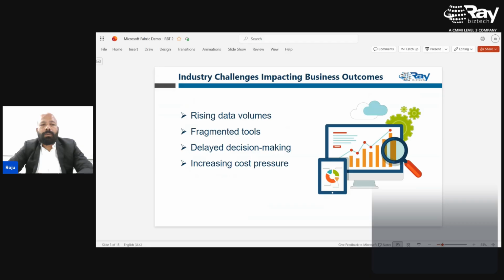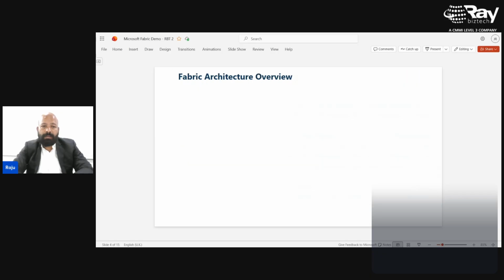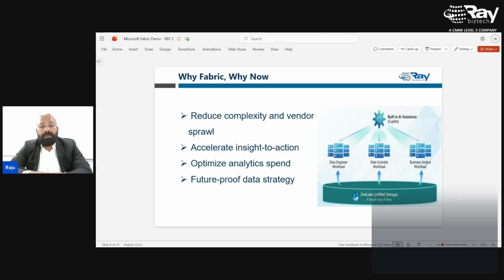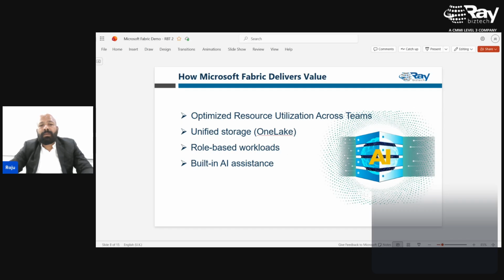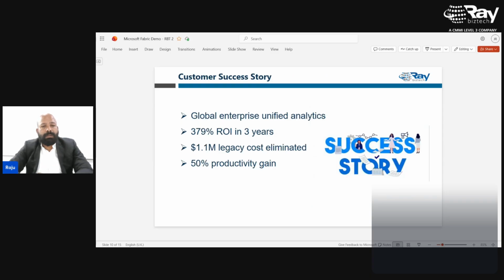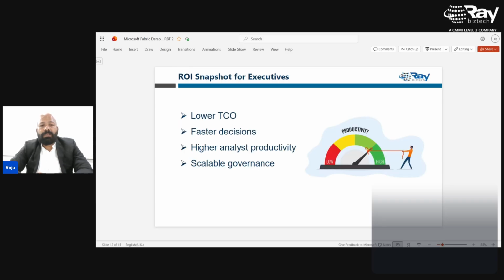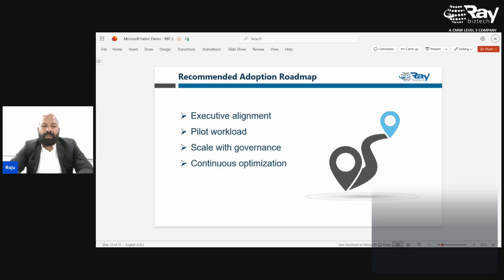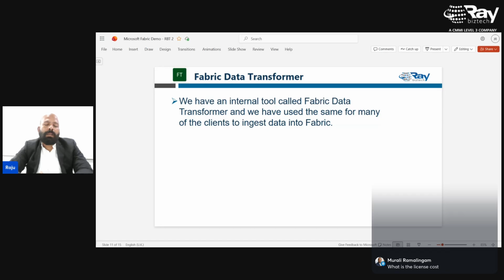Microsoft Fabric Explained | Build a Unified Data & AI Platform Faster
Microsoft Fabric is changing how enterprises design and scale modern data and analytics platforms.

In this on-demand webinar session, experts from Ray Business Technologies explain how organizations can use Microsoft Fabric to unify data engineering, analytics, business intelligence, and AI on a single enterprise-grade architecture.

What this session covers:
What Microsoft Fabric is and how it works
Building a unified analytics architecture with OneLake
Eliminating data silos across analytics and AI workloads
Best practices for enterprise-scale implementation
The right choice for your data modernization roadmap

This video is designed for CIOs, CTOs, Data Architects, Analytics Leaders, and enterprise IT teams planning scalable data and AI platforms for 2026 and beyond.